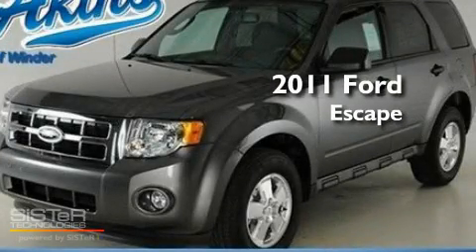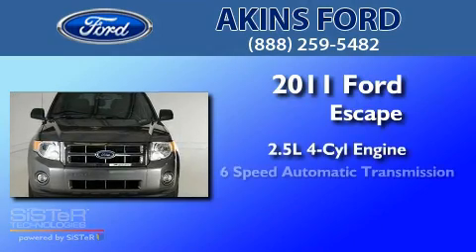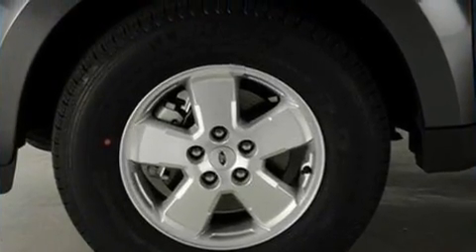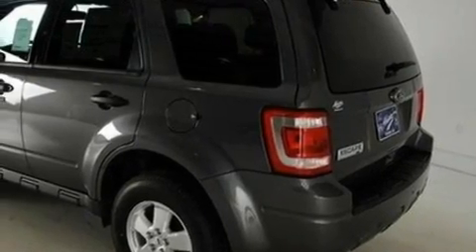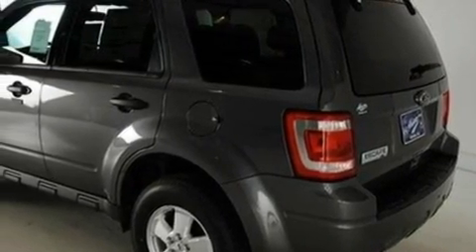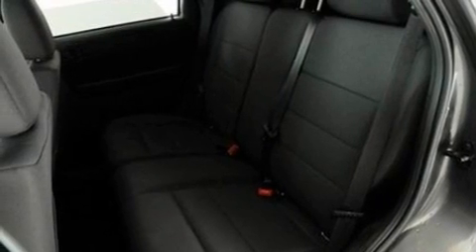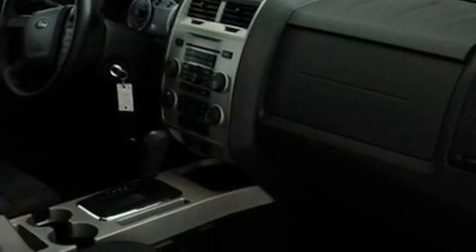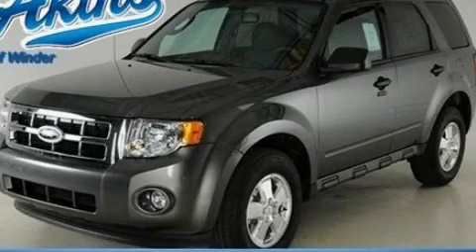2011 FORD ESCAPE GA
We have been honored to serve the  GA area , we promise that your experience at our dealership will exceed your expectations !

 Year : 2011
 Make : FORD
 Model : ESCAPE
 Engine : 2.5L I4
 Trans . : AUTO 6SPD
 Exterior : STERLING GRAY METALLIC
 Miles : 10
 Interior : CHARCOAL BLACK
 Stock : BKB45468

 220 West May Street
  , GA 30680